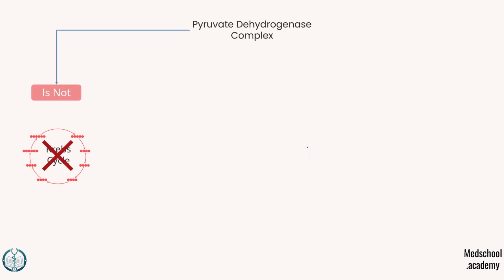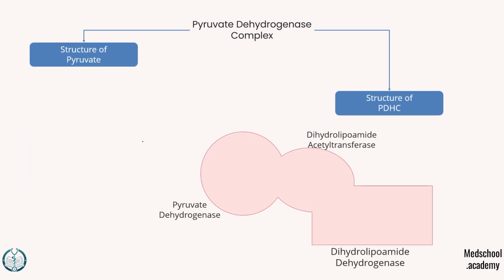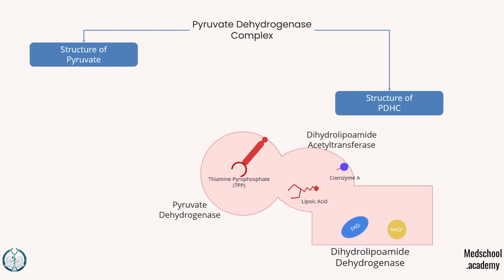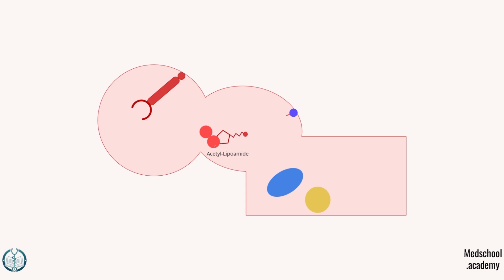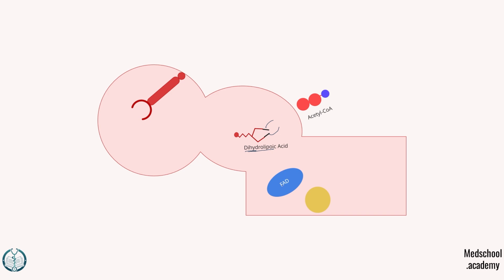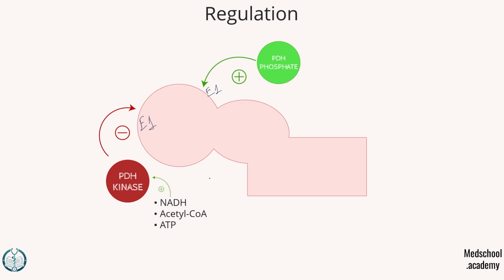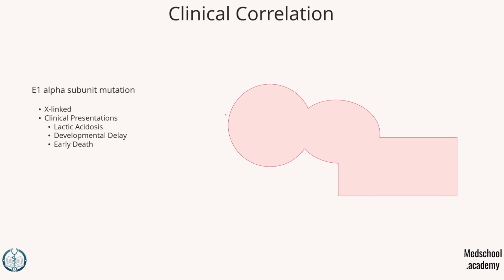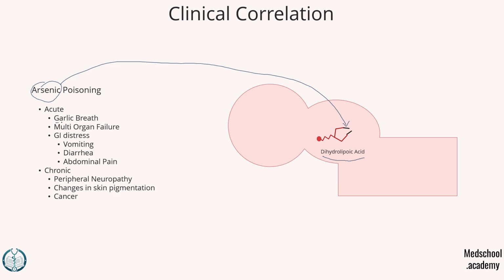Biochemistry | Metabolism | Pyruvate Dehydrogenase Complex(and deficiencies)-Cellular Respiration(3)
Struggling with the Pyruvate Dehydrogenase Complex? In this high-yield biochemistry breakdown, we walk you through everything you need to know for USMLE Step 1 and med school exams. From the conversion of pyruvate to acetyl-CoA, to the structure, enzymes, cofactors, and regulation of the PDH complex, this lecture makes it all crystal clear.

You'll also learn how this complex is regulated, the significance of vitamin-derived cofactors, and clinical correlations including E1 alpha subunit mutation and arsenic poisoning.

This is must-know content for any medical student preparing for Step 1.

👍 Like the video if it helped, and share with a friend who needs a boost in biochem!